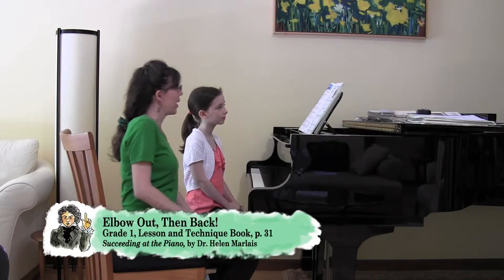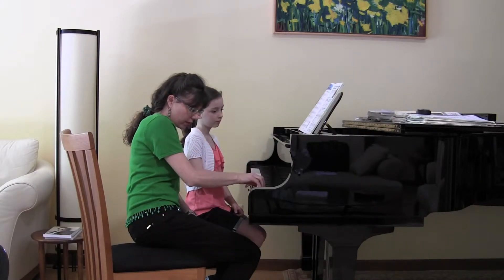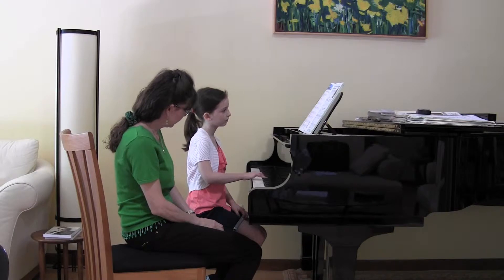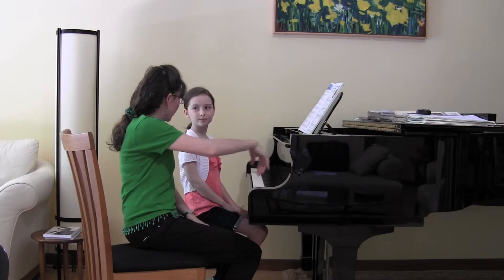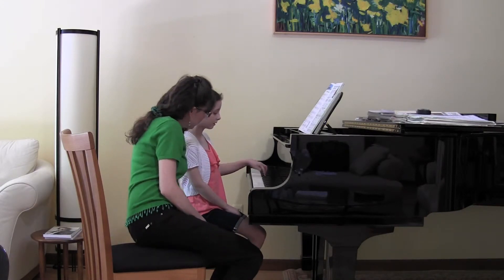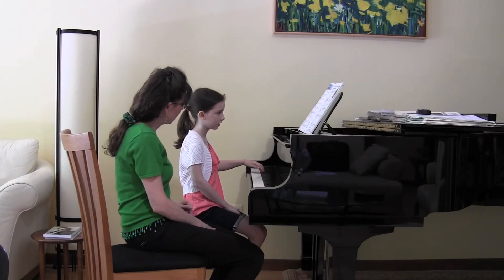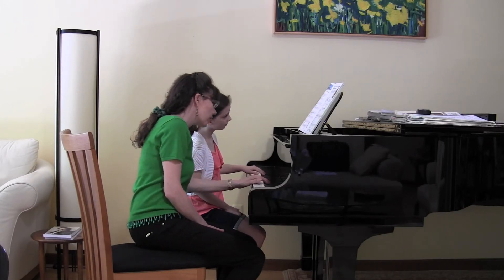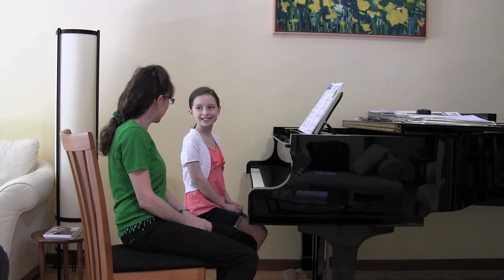p. 31 "Elbow Out, Then Back!" - Succeeding at the Piano® - Grade 1 - Lesson and Technique Book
"Elbow Out, Then Back!"
Grade 1, Lesson and Technique Book, p. 31